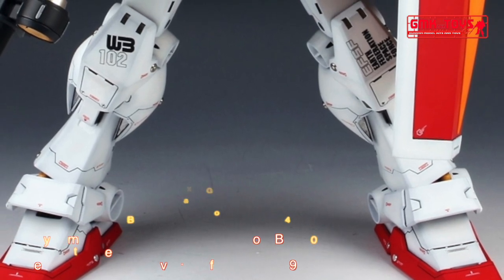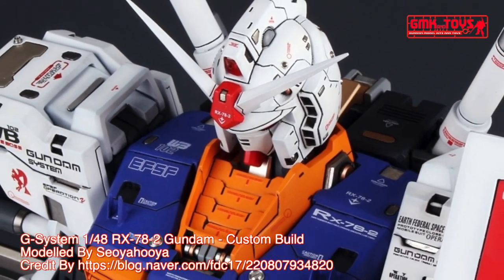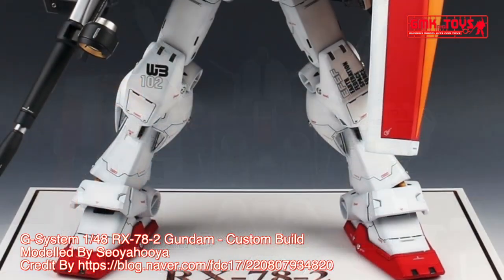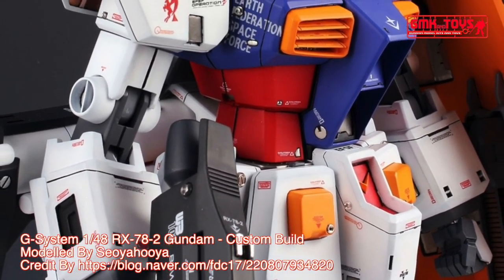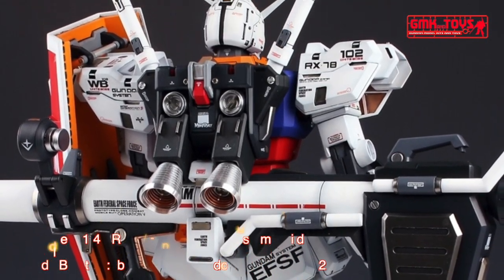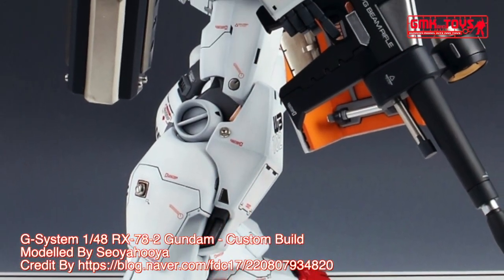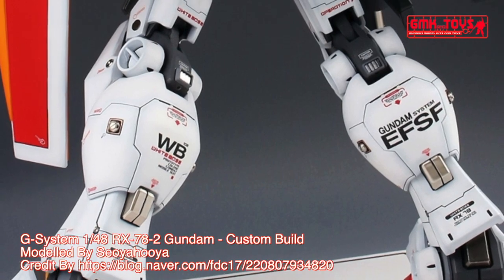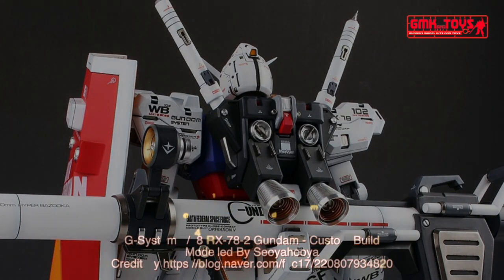G-System 1/48 RX-78-2 Gundam - Custom Build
Modelled By Seoyahooya

The RX-78-2 Gundam as know as the Gundam or White Mobile Suit is the titular mobile suit of Mobile Suit Gundam anime. Part of the RX-78 Gundam series, it was built in secret on Side 7. The Gundam would turn the tide of war in favor of the Earth Federation during the One Year War against the Principality of Zeon. The unit was primarily piloted by the series' main protagonist Amuro Ray.

Technical Specifications of RX-78-02 Gundam
Classification - Prototype Close Quarters Combat Mobile Suit
Model Number - RX-78-2
Official Name - Gundam
Armor Material - Luna Titanium
Total Thrust - 2 × 24000 kg, 4 × 1870 kg
180° Attitude Change Time - 1.5 s, 1.1 s (after magnetic coating upgrade)
Crew - Pilot only (in cockpit in torso with Core Block System using FF-X7 Core Fighter)